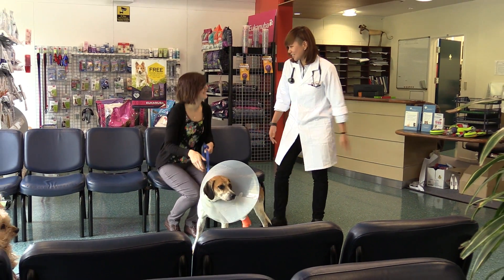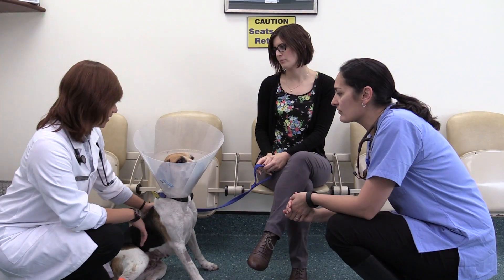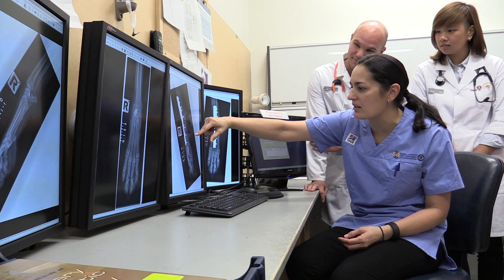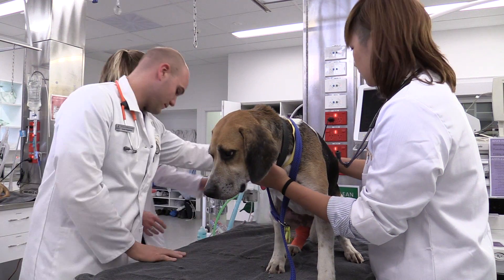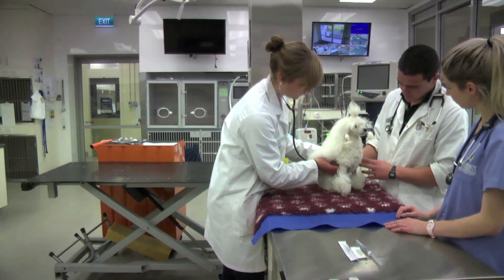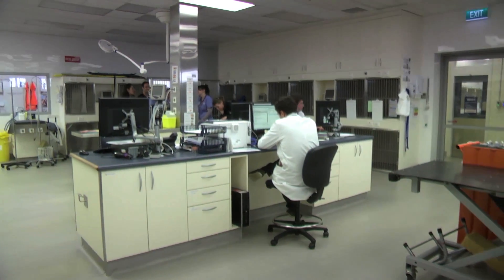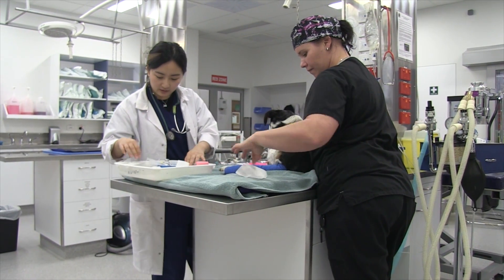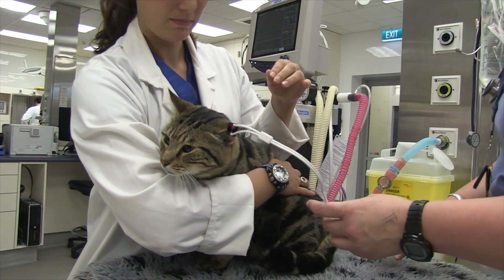Clinical Spaces I Behind the scenes at Massey Vet School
Our veterinary students are regularly exposed to the clinical environment of the Massey University veterinary teaching hospital. Join Jamie as he takes you through the treatment clinic, emergency room and intensive care unit.

Massey is the only university in New Zealand that offers a veterinary degree, which is AVMA accredited and widely recognised internationally. Veterinary science is a key focus for Massey University’s Palmerston North campus and we have some of the best facilities in Australasia.